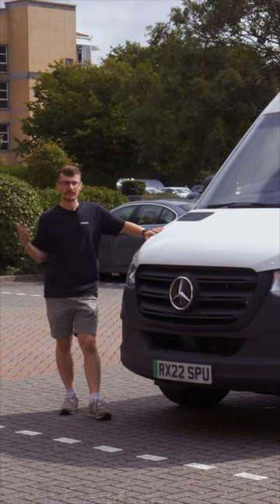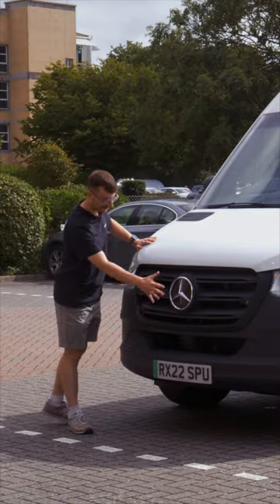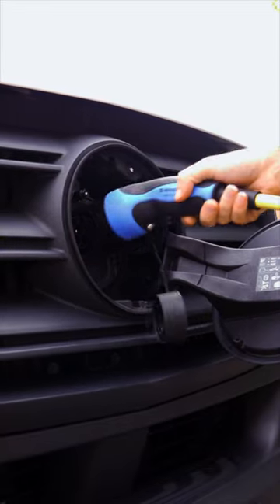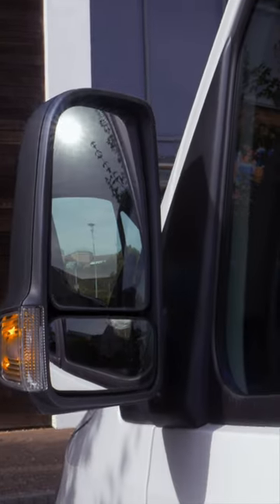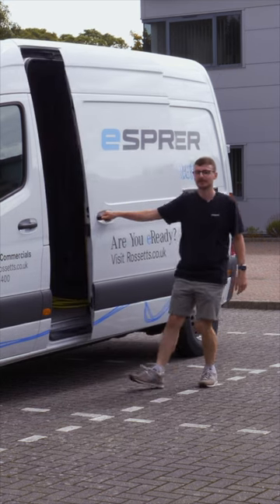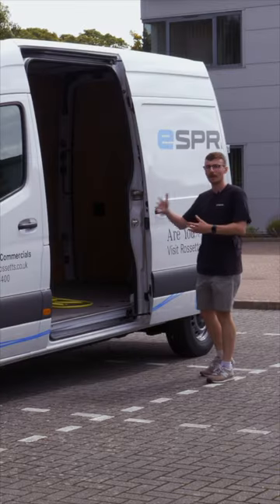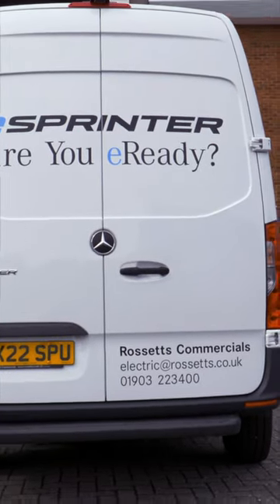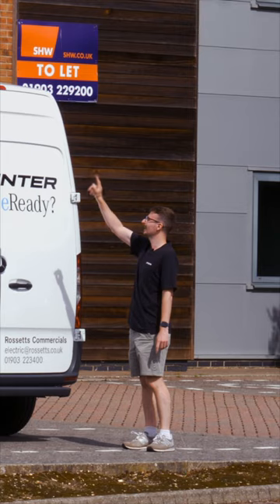Mercedes eSprinter | Design UK 2023 | How Does It Look? | OSV Youtube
Meet the eSprinter!

The Mercedes eSprinter was introduced in 2020 as the fully-electric version of the popular Sprinter, the brand’s largest van. Unlike the rest of the Sprinter range this electrified variant is only available in this L2 H2 bodystyle, more ideal for last-mile deliveries than inner city commuting.
It’s also offered exclusively in the well-equipped PROGRESSIVE trim which outfits the eSprinter with advanced technology, comfort and safety features.

The electric van segment has grown increasingly competitive with the launch of Stellantis Group offerings such as the Citroen e-Relay and Peugeot e-Boxer, as well as popular delivery van options like the Ford eTransit. So does the eSprinter stand out from the crowd? And how does it look?